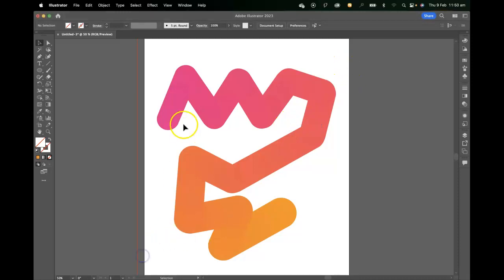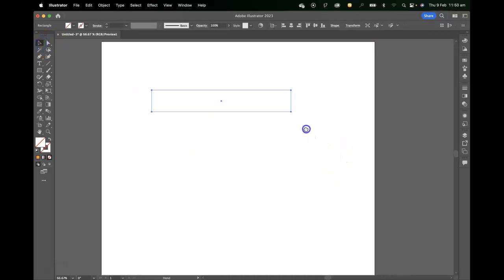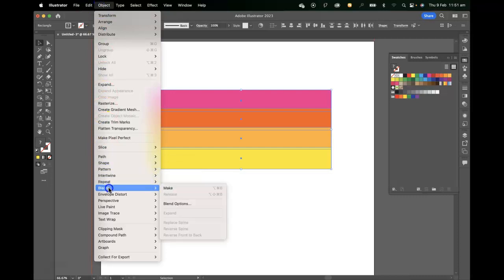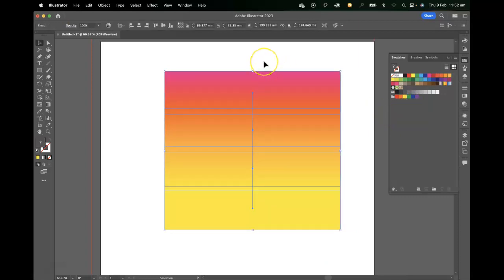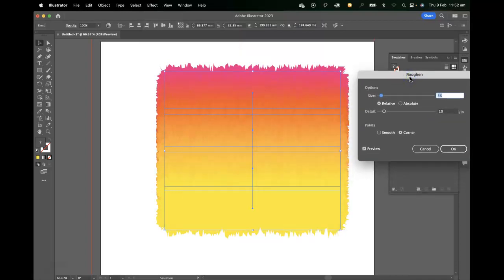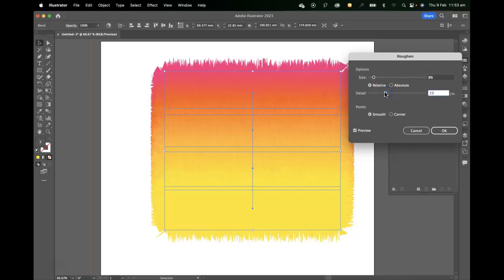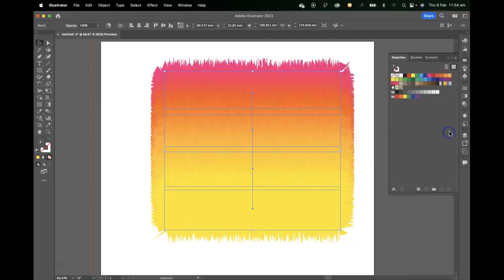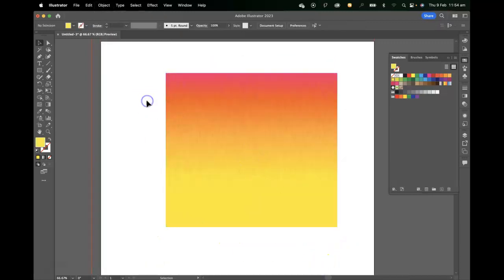Adobe Illustrator Blend Tool - Making a textured custom gradient with blends